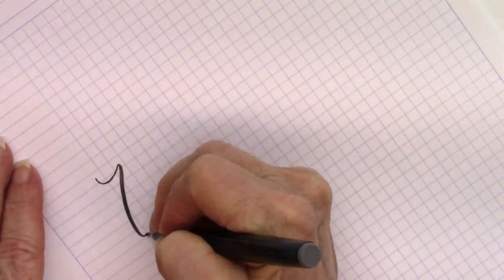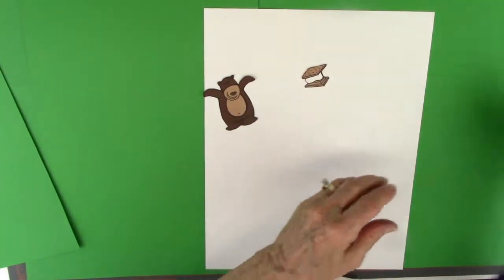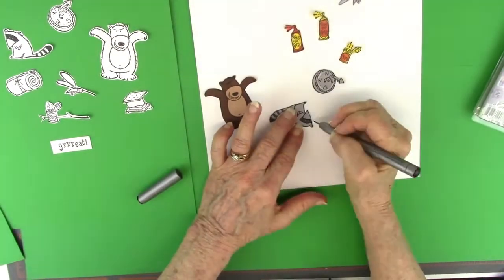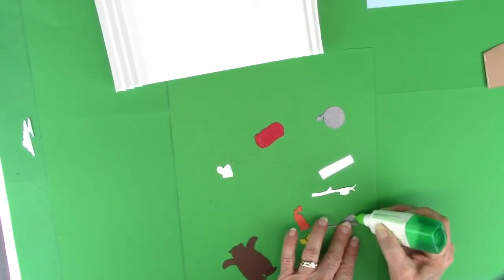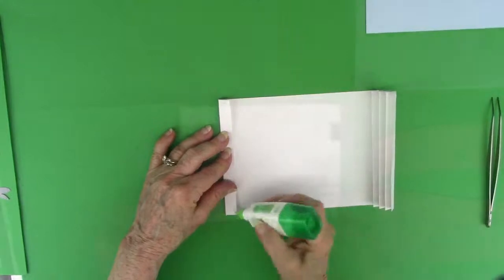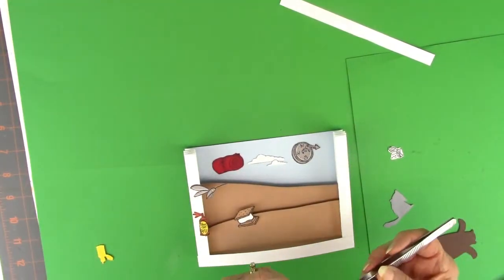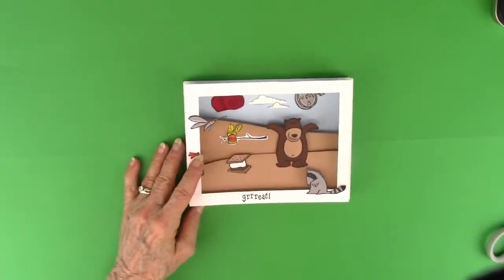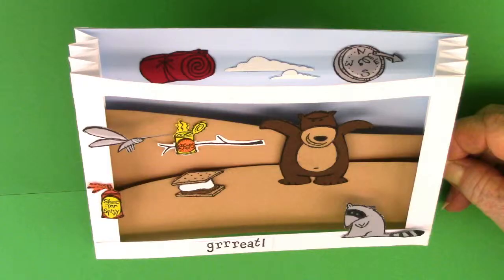Shadowbox Card - Camping Theme - How to Make - Father's Day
This video shows how to make an accordion shadowbox card with a camping theme, and lots of color and dimension. This card also has paper piecing.

Stampin' Up "Under the Stars" and "Wish You Were Here"